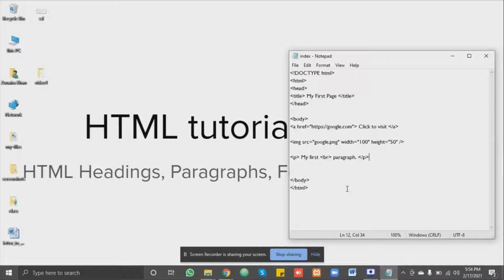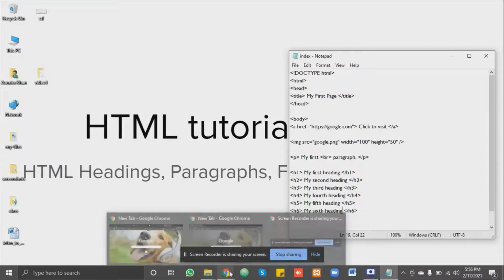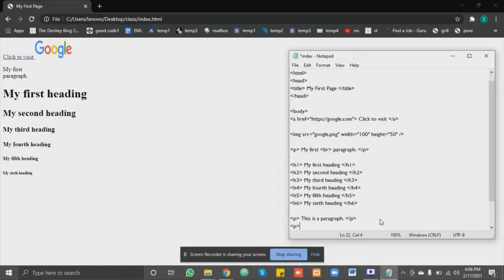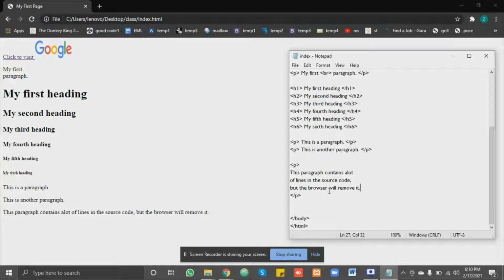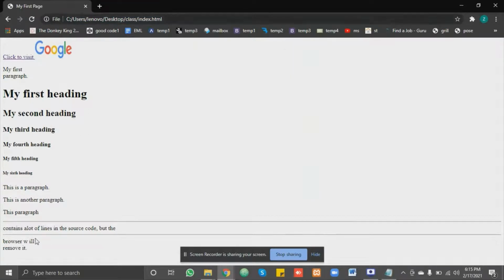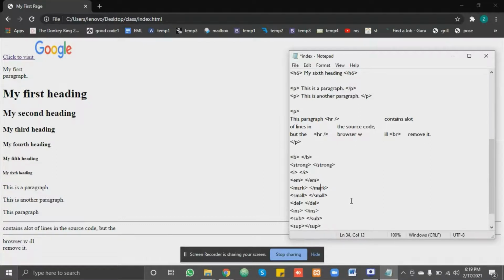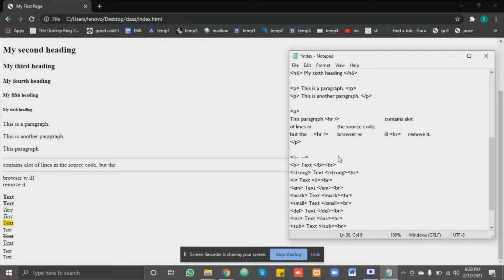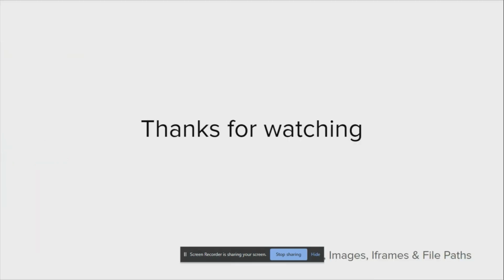Web Designing Tutorials - part3 | HTML Headings, Paragraphs, Formatting, Comments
In this video of Web Designing tutorial part3 you'll learn about html headings, paragraphs, formatting & comments.